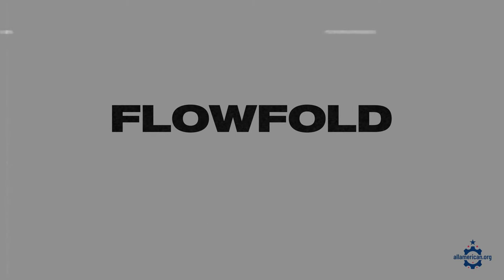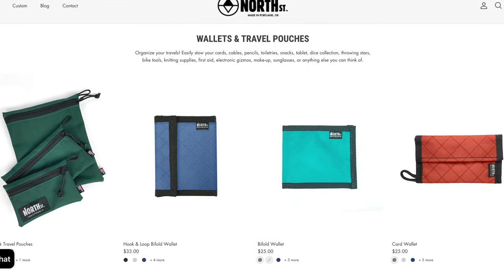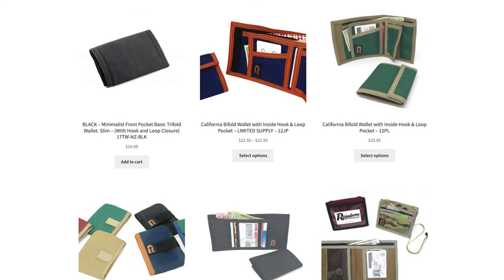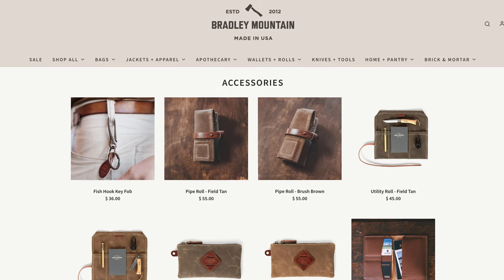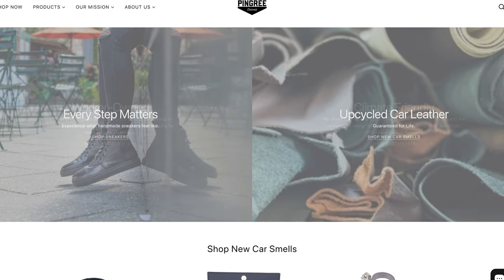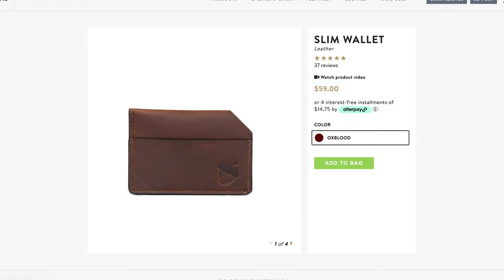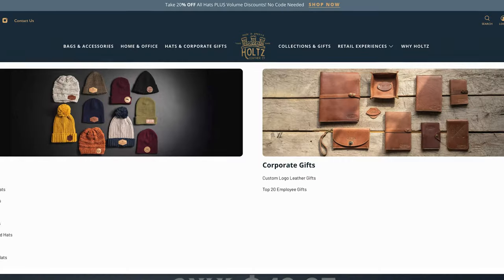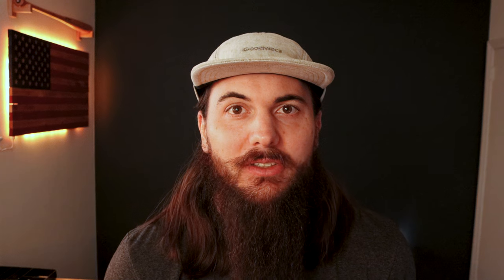15 Great Wallets Made in the USA (Leather & Non-Leather Options)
In this video, we're revisiting wallets made in the USA. It's been a long time since my first video on this topic, and there are a lot more amazing American made wallet manufacturers to cover! So, I recap all the wallet brands I've mentioned in previous videos, and give you lots more to check out.

Sections:
0:00 Intro
0:30 Non-Leather American Made Wallets
1:50 Leather American Made Wallets
4:32 Wrapping Up